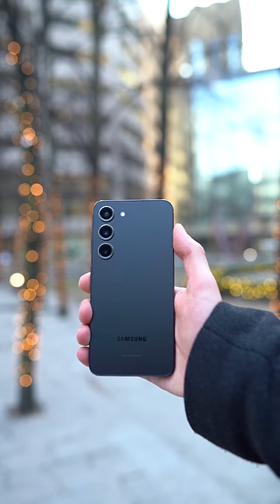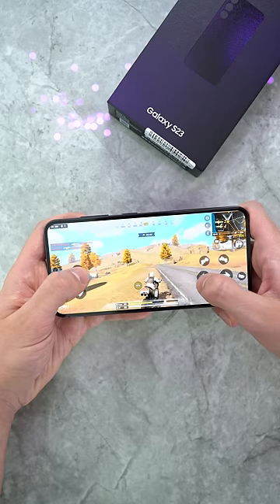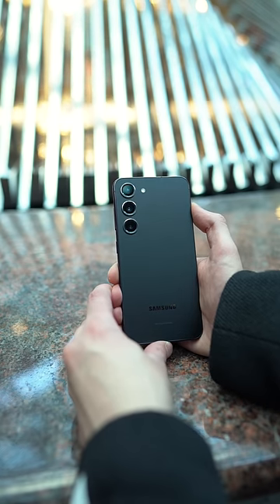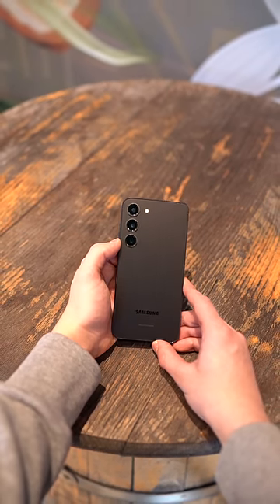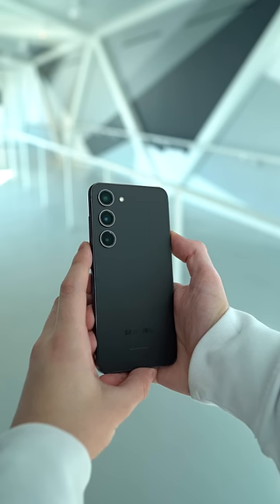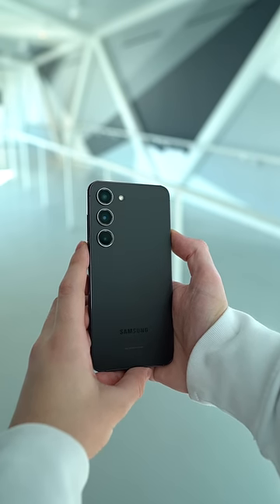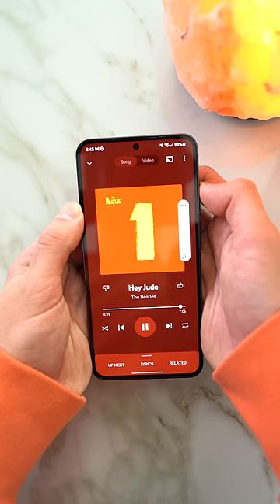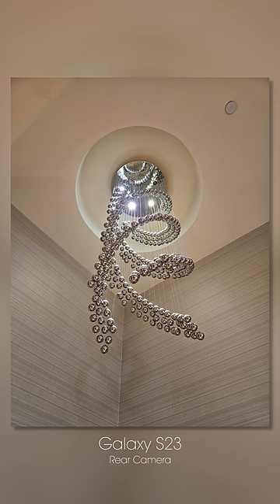Samsung Galaxy S23 in 30 seconds!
Galaxy S23 summarized in 30 seconds! My review is linked below

Hope you enjoyed this video! :)